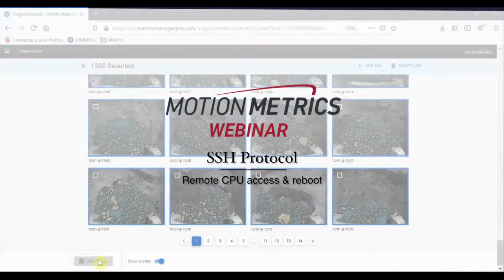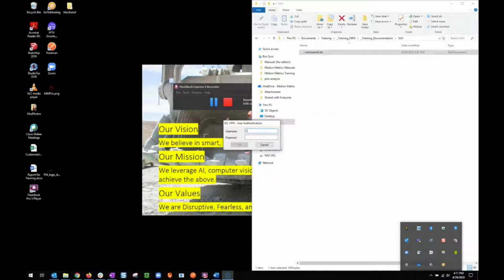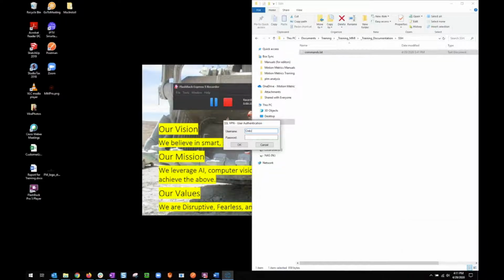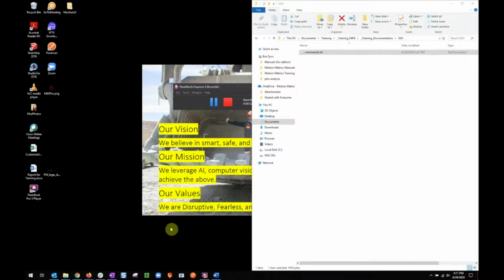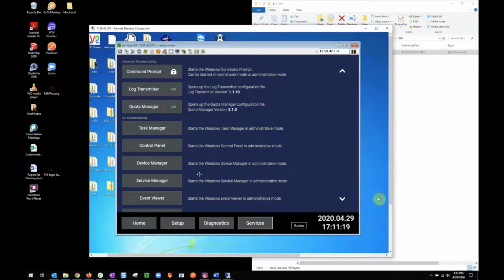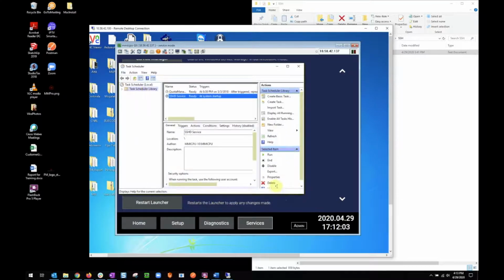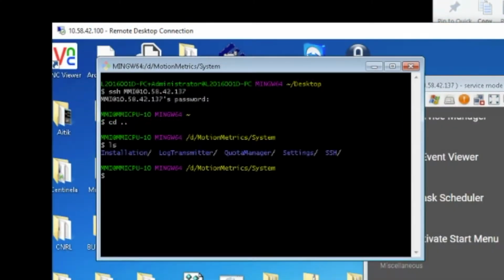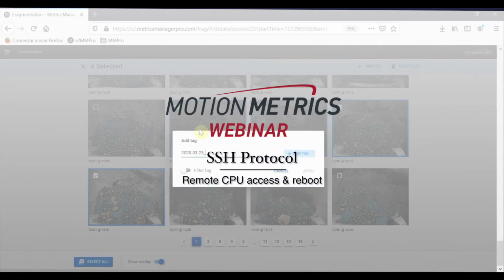Webinar - SSH connectivity to CPUs [English]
This Article will allow the user to connect to a ShovelMetrics/LoaderMetrics/SC3D over SSH. There is a rebooting CPU exercise that can be useful when CPU is not reachable over a remote access software (VNC or UltraVNC) or the bandwidth is limited.

Applications needed in order to perform SSH communication between 2 computers:

Git-bash client in Local Computer
Git-bash server in Remote ShovelMetrics/LoaderMetrics/SC3D Computer (file attached on how to activate Git-bash on Remote CPU)
Standard TCP Port used by SSH is 22.

Applications/information you might need to establish a remote connection between a local computer and a mine/remote server:

VPN client in a local computer (Sophos, Citrix, Cisco)
RDP (on Windows)
Remote server credentials (Administrator)
Remote CPU credentials